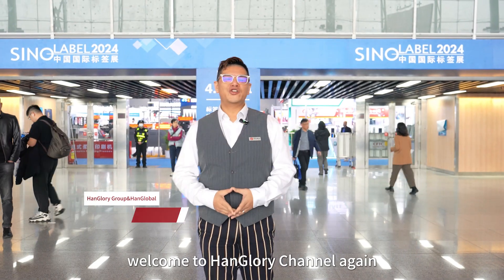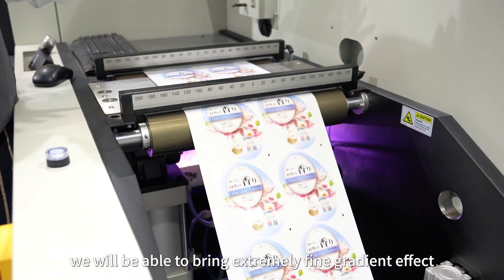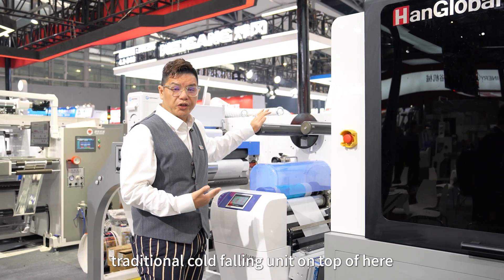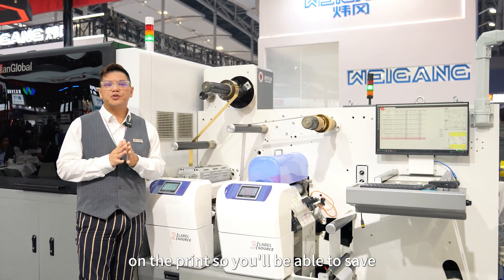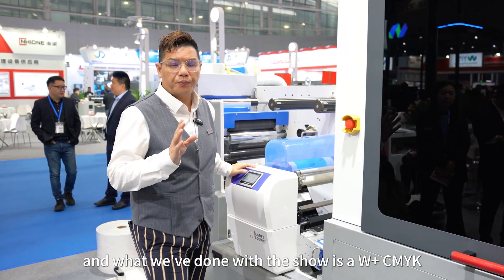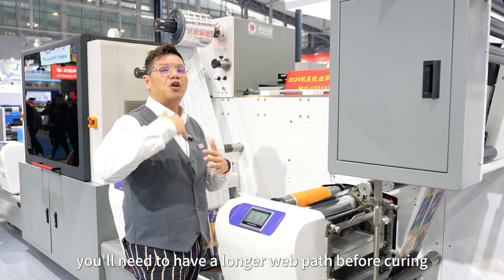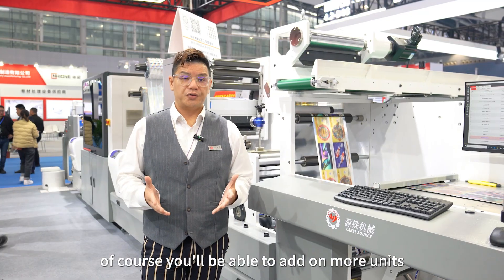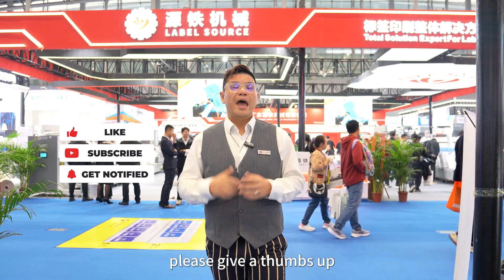Sino Label 2024 from HanGlobal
Step into the future of label printing with HanGlobal/ HanLabel and Label Source, SINO-LABEL 2024 and Printing South China 2024 exhibitions. Witness the unveiling of the LabStar330S Hybrid, a game-changer in digital label manufacturing. This video offers an exclusive look at the technology that’s setting new standards in color precision and production applications. Join us as we explore the advancements that are shaping the industry and elevating the art of label printing.